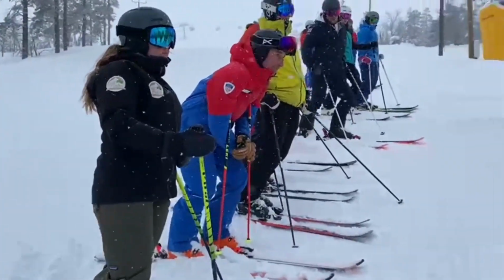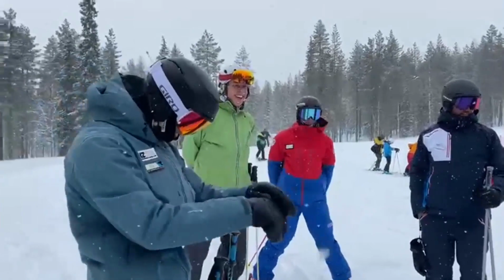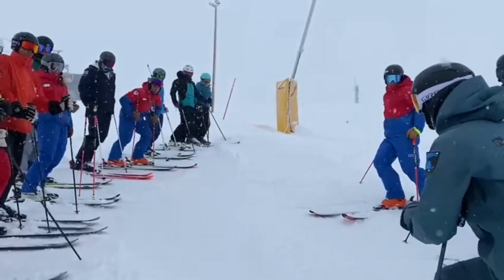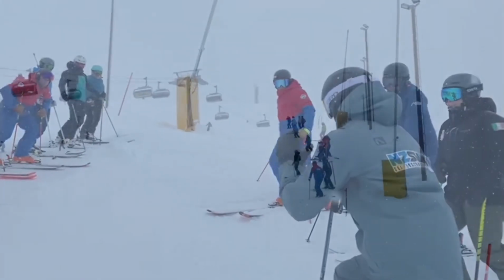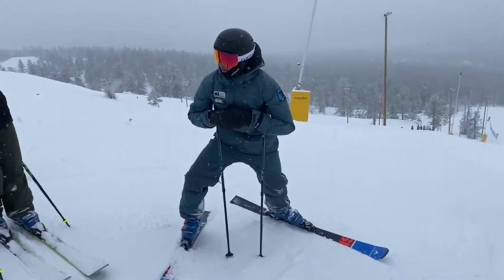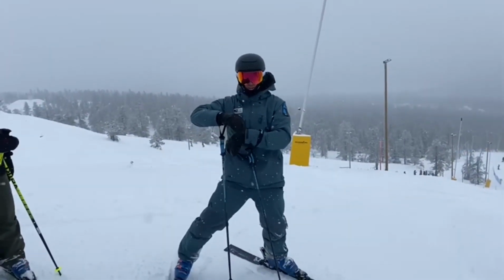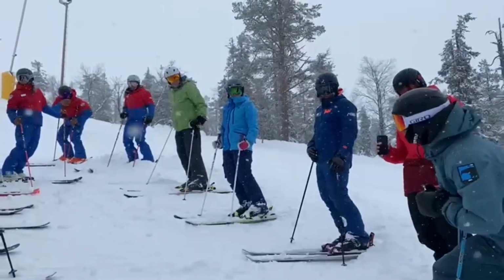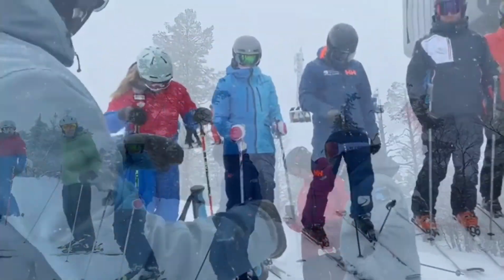New Zealand (NZSIA) on snow - Encouraging the Learner to Take Control: through clarity and feedback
In this video we follow Felix around as he delivers the NZSIA on snow presentaion at the Interski 2023 congress in Levi. For more information on the workshop, visit the NZSIA Interski blog on our webiste.